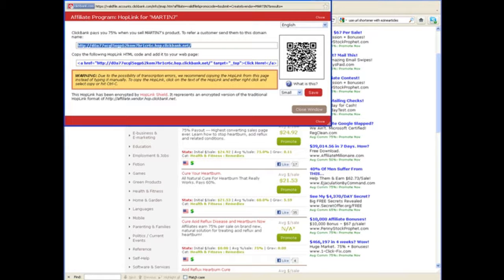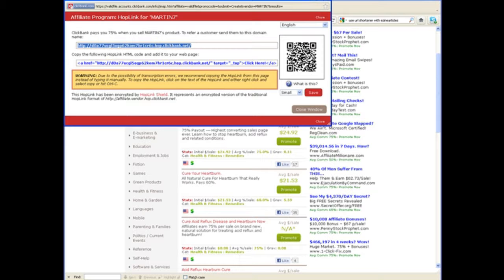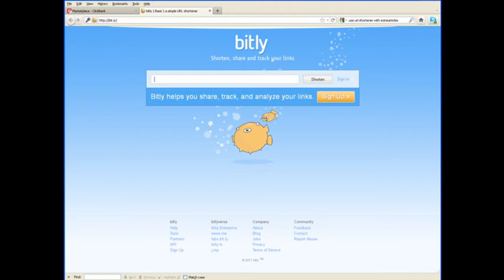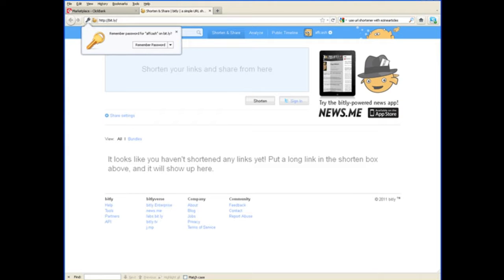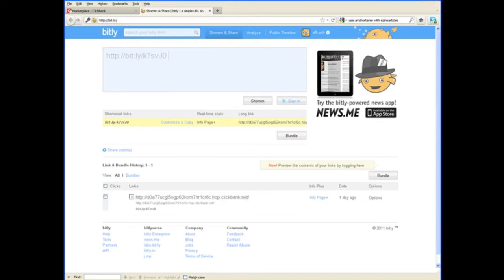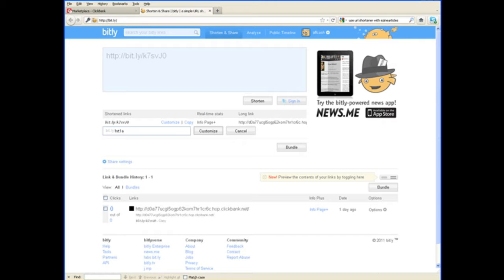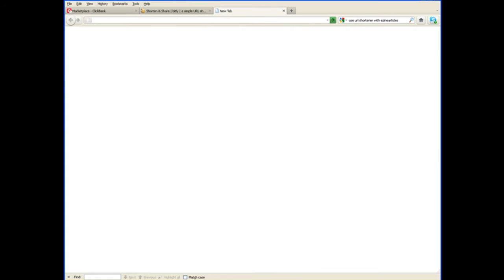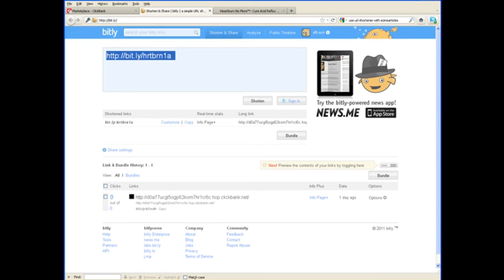Start Affiliate Marketing With NO Money NO Website (Step By Step) 8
Course 8: Learn Start Affiliate Marketing With NO Money NO Website.

🔥【Free!!】
*Free ebooks with MRR: